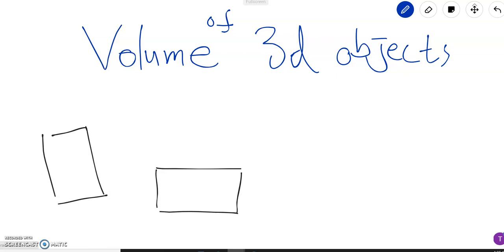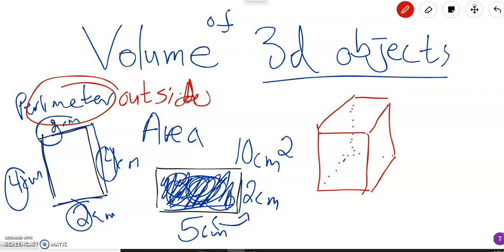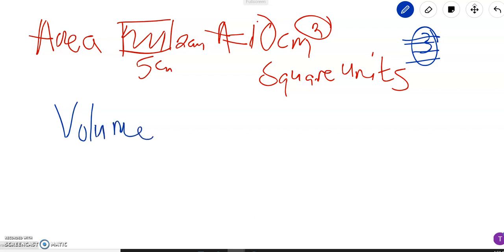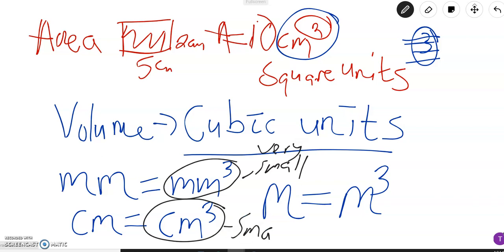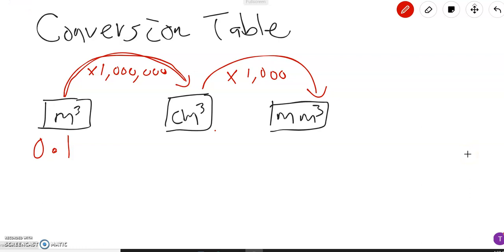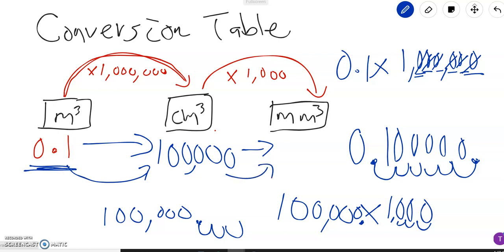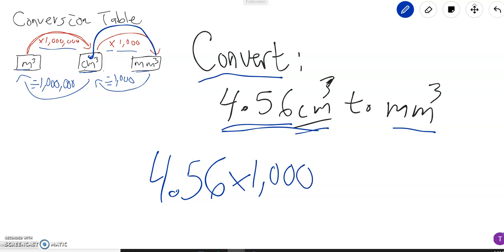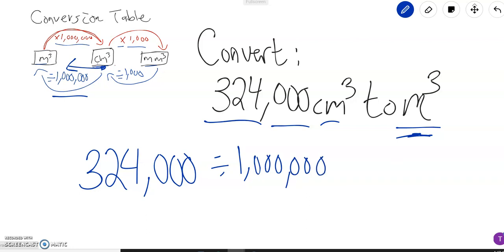Grade 6 Conversion of Volume Units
Video cuts out at the end but the answer to the last question is 0.324 cubic meters.